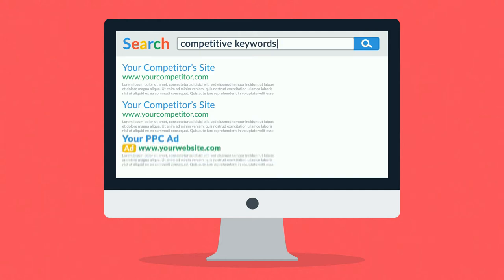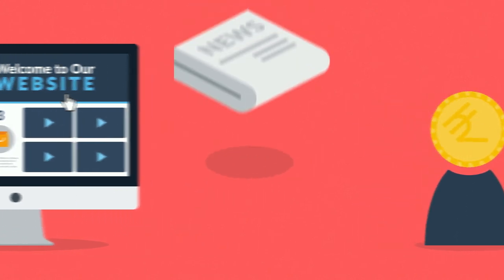Local to Global Pay Per Click Advertising (Google Ads / Adwords) PPC Advantages Disadvantages Review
payperclickadvertising(ppc)
payperclickadvertising(ptc)
PaidAdvertisingShouldYouUseForOnline Marketing
WheretostartGoogleAds/Adwords?